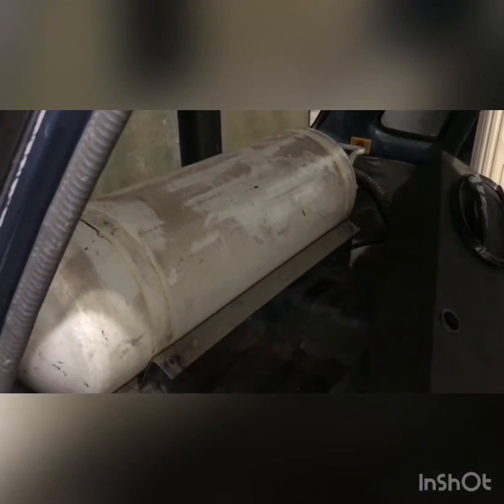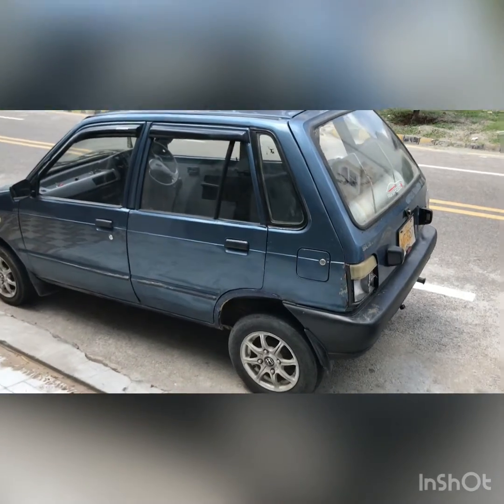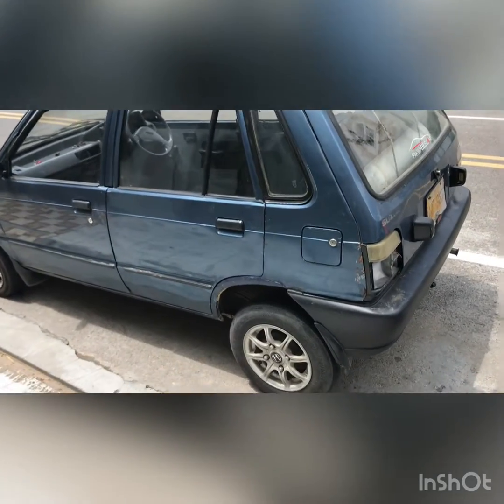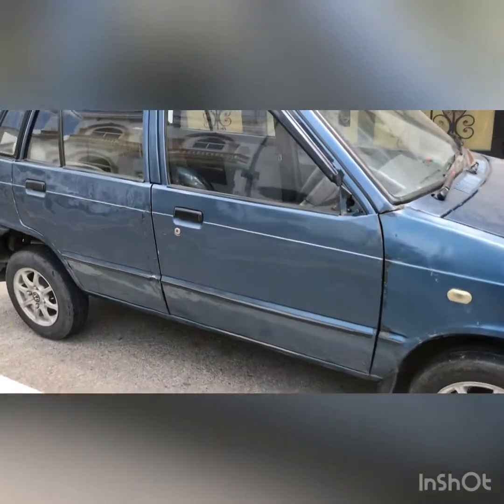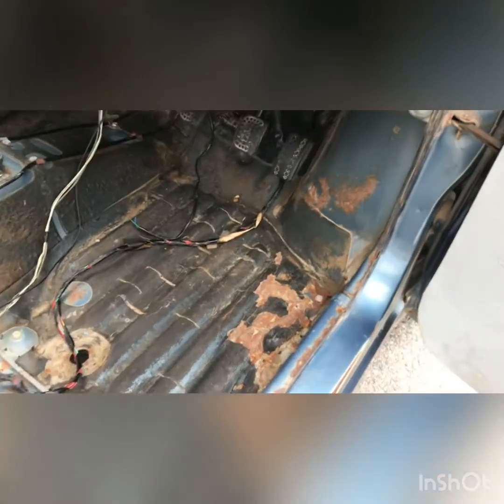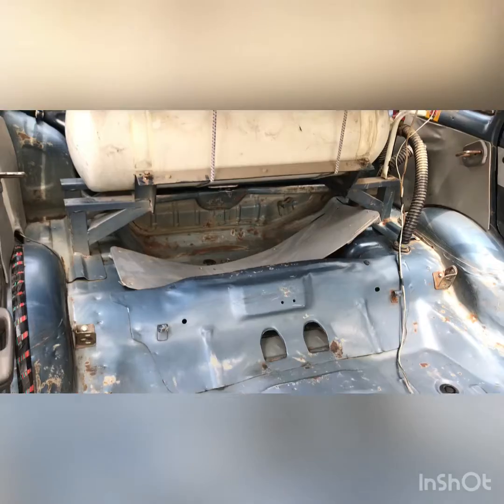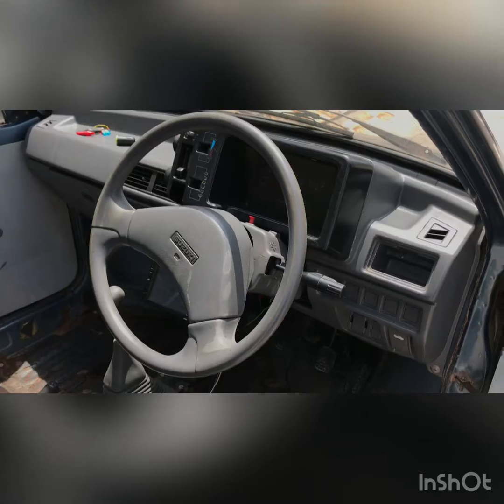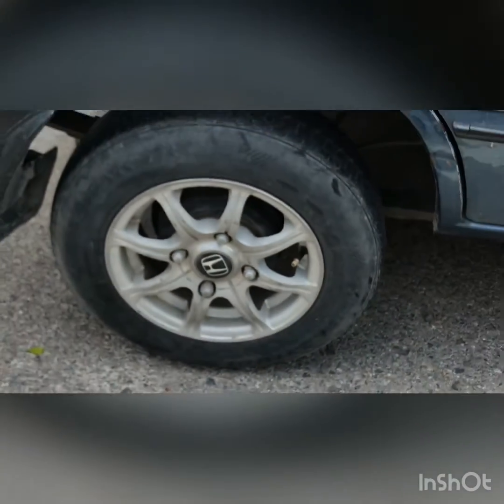Suzuki mehran 2008 detailing